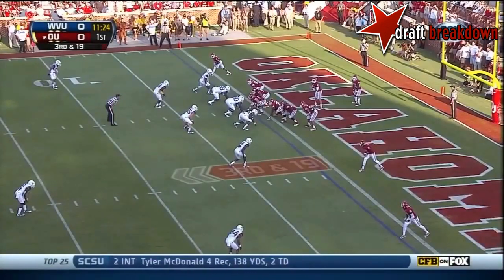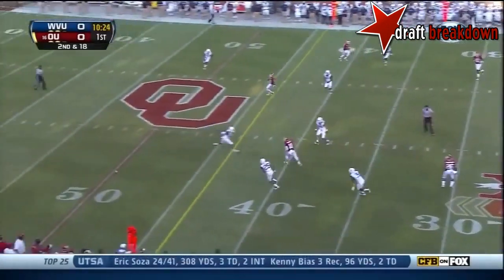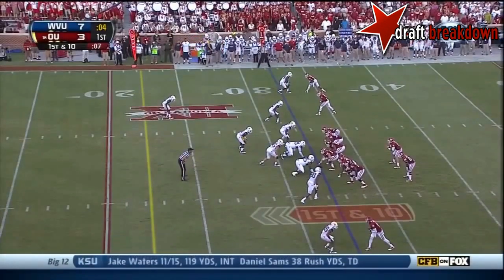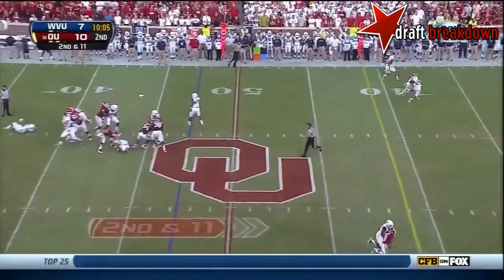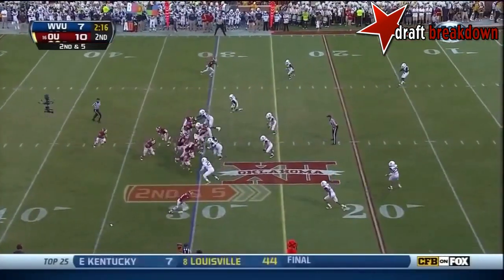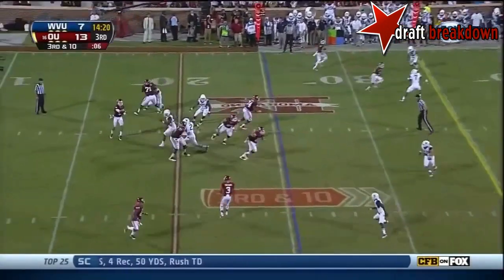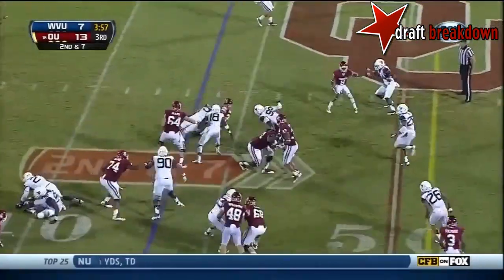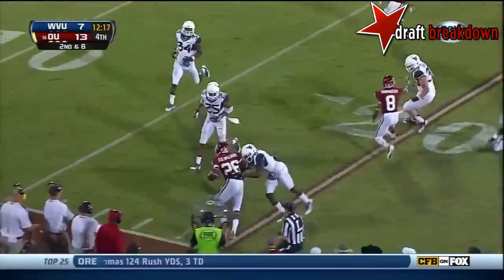Oklahoma OL (Adam Shead, Daryl Williams, Tyrus Thompson) vs West Virginia 2013